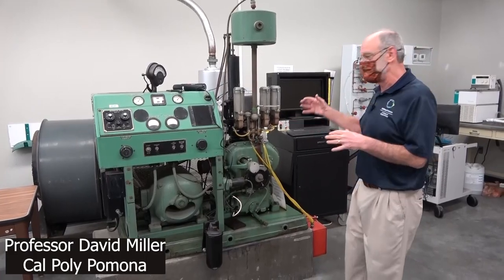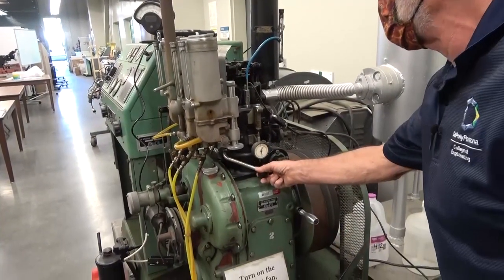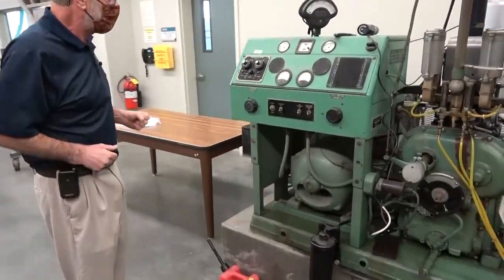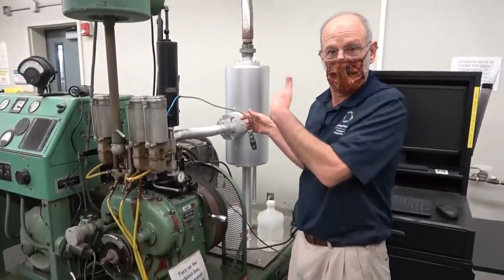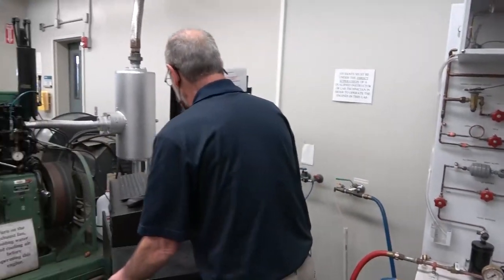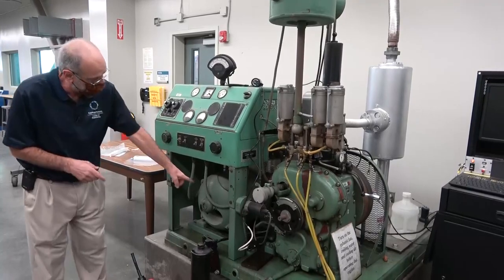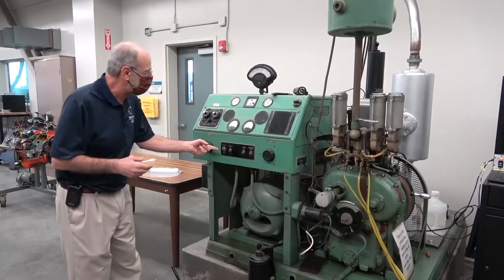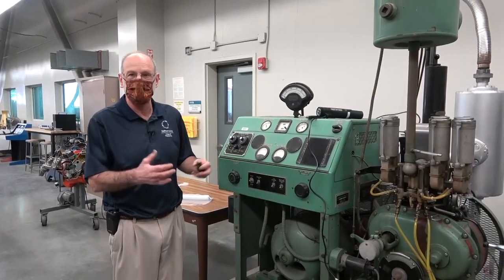ME 4120L: CFR Engine Overview